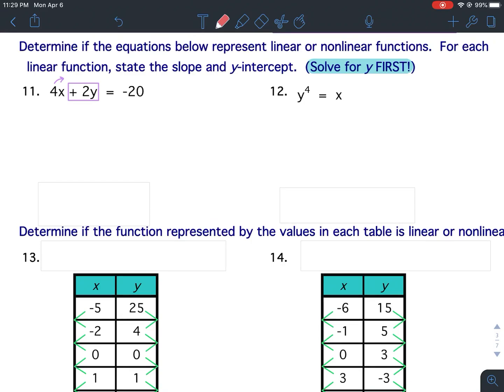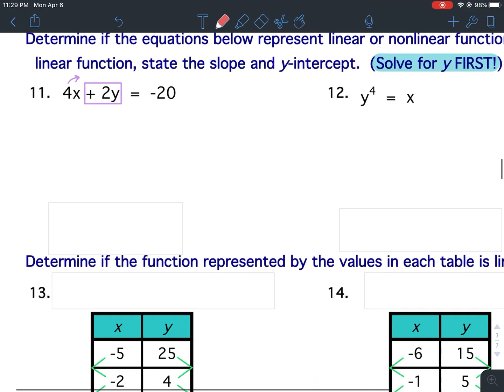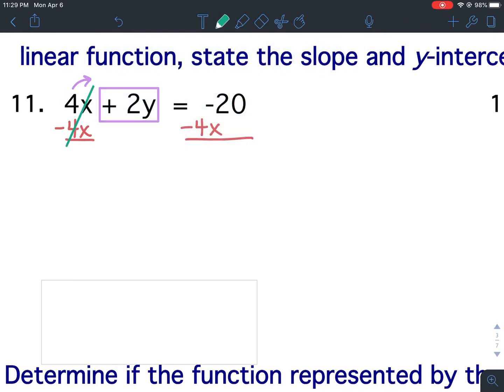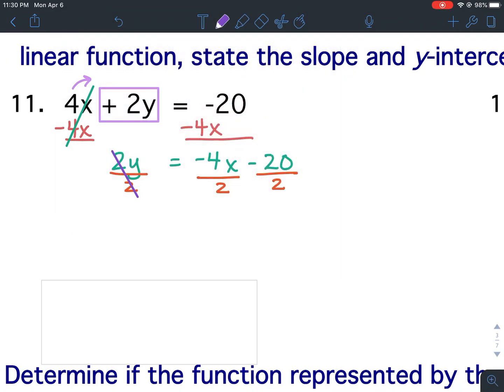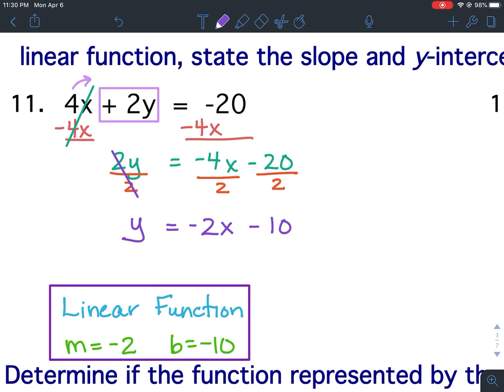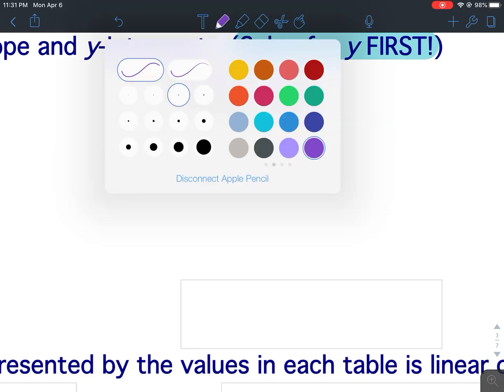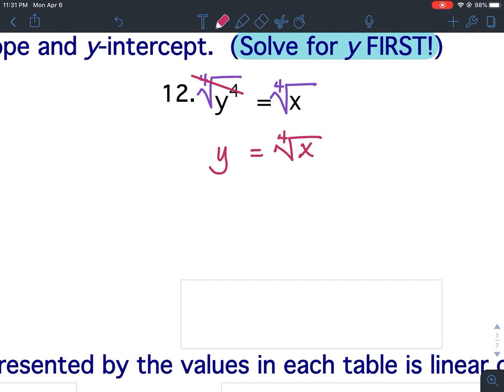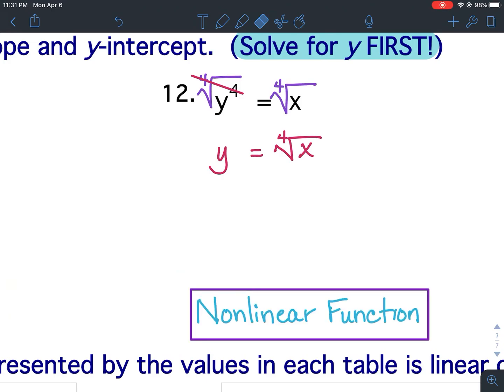Functions Review (12-16): s 11-12